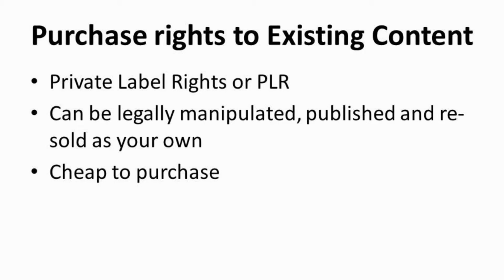08 Where To Find Content